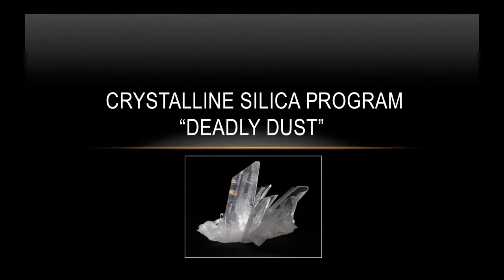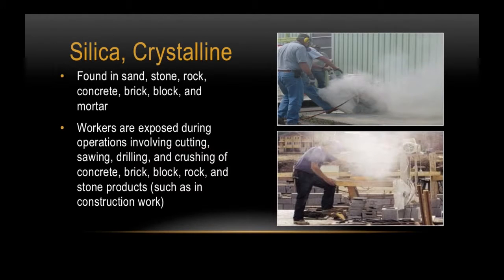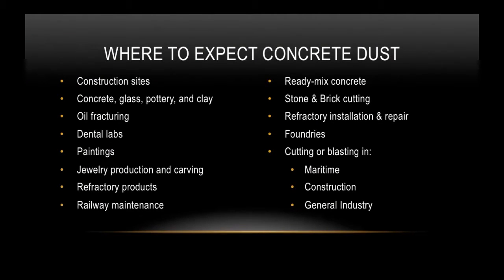Crystalline Silica - Deadly Concrete Dust - Certification Course - Promo Video - OSHA Safety Pro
This course not only covers the OSHA standards, it identifies methods of awareness of the hazard and how to prevent it.

With this course, you will gain insight and expertise on how to identify the hazard of crystalline silica, reduce it, and take action against exposure to it. You will learn how to eliminate it, and protect yourself, and others around you, from the threats and adverse health affects it poses to your health.

This course is less than one hour and is designed to facilitate a high level of application and retention above similar courses that are much longer. It is designed to enlighten you at your level, with your busy schedule in mind. This course is efficient and quick without compromising the value of your health and safety, while, creating a heightened level of safety awareness, and prevention of the hazard, crystalline silica.

Understanding the gravity of the hazard of crystalline silica ('Deadly Dust'), learn how to be a hero, and save lives and prevent pain and suffering through the employment of effective countermeasures that will battle and even defeat this silent enemy.

Learn to save lives and costly medical bills through awareness and prevention of the prolific yet evasive killer crystalline silica.

Become aware of how everyone comes into contact with this hazard, and take action to protect yourself and others from this deadly dust.